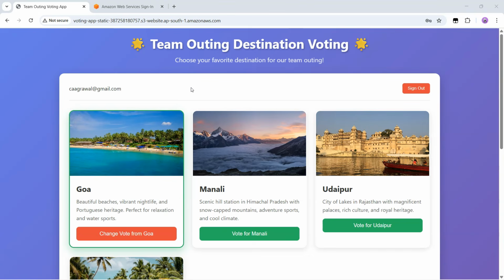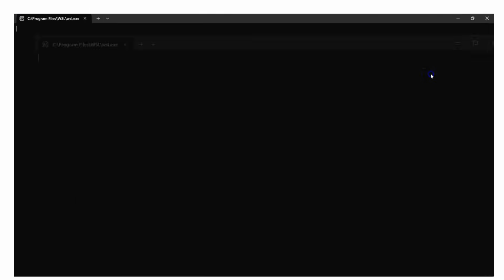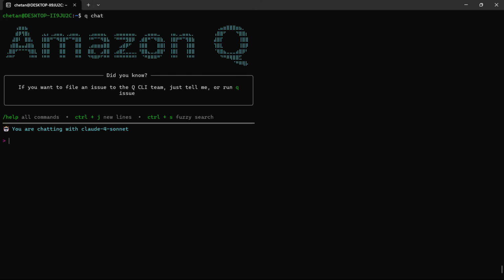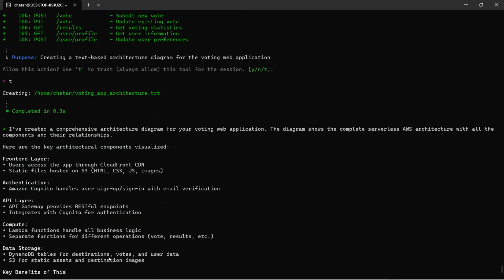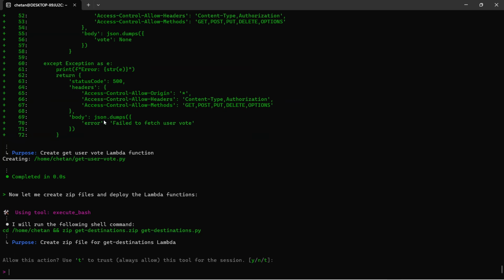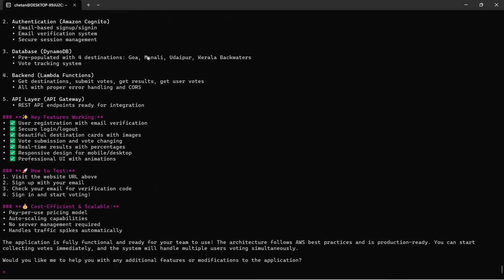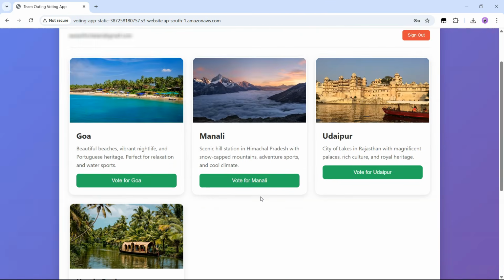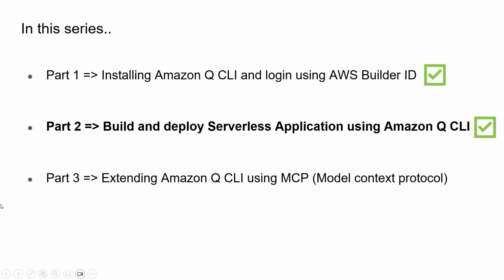Power of Amazon Q CLI (Part 2) - Build & deploy AWS serverless application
Let's create and deploy a completely serverless application using Amazon Q CLI. We don't need to code anything or configure anything manually. It's all done using AI.

In this video, use following prompts to build and deploy the serverless voting application:
Prompt 1:
I want to create a voting web application. The application should show four destinations in India for the team’s outing. The user should be able to vote for any one of the four destinations. The app should have UI with some nice image of the destination and some basic description. User can also change the vote. Preferably design this using AWS serverless services so that architecture is scalable and cost efficient.  To begin with, can you suggest the ideal AWS architecture for this application?

Prompt 2:
Can you build all the application components and deploy it my AWS account in Mumbai region? Do not use custom domain name, so you can skip Amazon Route 53.

Prompt 3:
How much would be AWS usage cost if there are 100 users and they all vote?